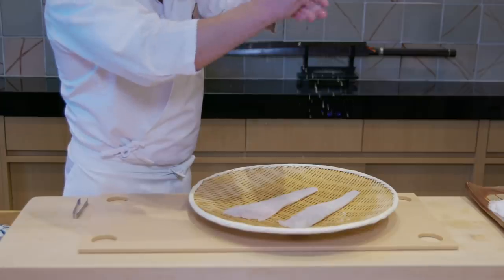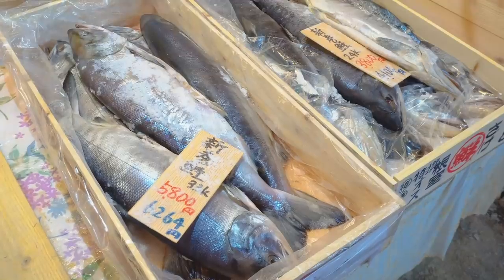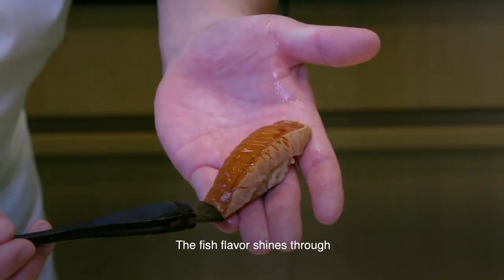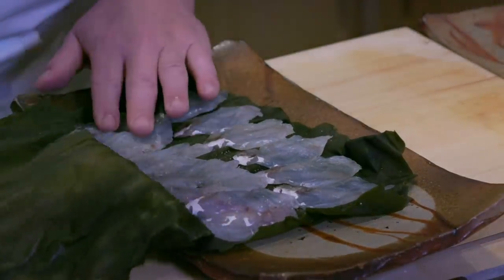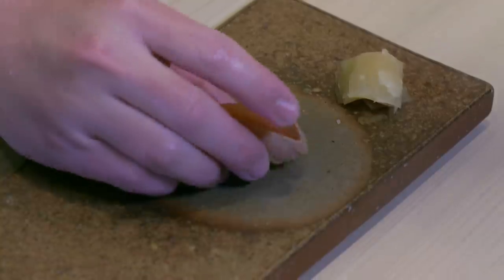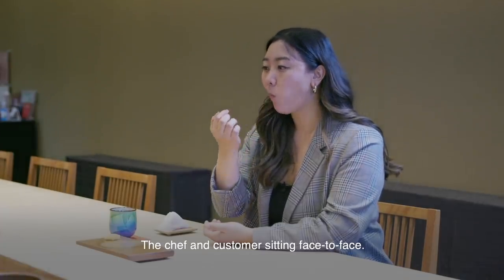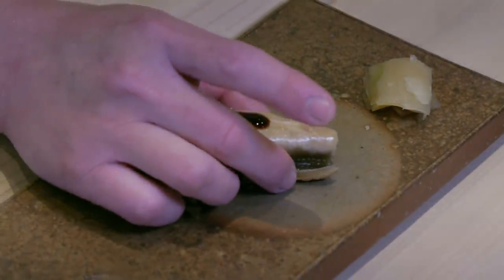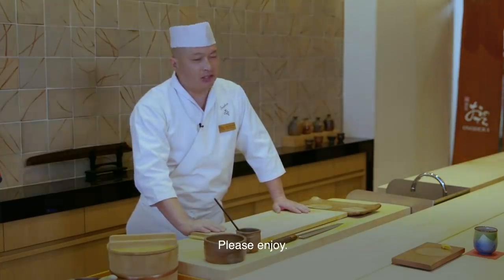Why Aged Sushi Is Better Than Fresh Sushi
According to Executive Chef Yohei Matsuki the aging techniques of Edomae sushi are tastier than "fresh" sushi.

Chapters:
0:00 Sushi Ginza Onodera Intro
0:22 Sushi Explainer
0:40 Frozen Fish History
1:43 How to Age Fish
1:58 Salted Seaweed Marinade
2:33 Soy Sauce Marinade
3:10 Pickled Vinegar Marinade
3:50 Cooked Fish
4:15 Outro

MUSIC

STILLS
Cultural Heritage
Avalon/Getty Images
Japan in the 1920th - Ainu
picture alliance/Getty Images
Ainu Prepares Salmon at First Salmon Ceremony
Natalie Fobes/Getty Images

Japanese sushi bar - Tuna sushi / Japan
Imazins/Getty Images
Iced large deep-sea fish in fish market, Japan
Kiatanan Sugsompian/Getty Images
Footage of Bluefin Tuna fish eating on the surface and underwater. Slow motion.
Freemanfootage/Getty Images
Japanese fisherman and wife unload fish with feral domestic cats waiting in foreground
John Downer Productions/Getty Images
Shot of conveyor belt sushi (tuna) in Tokyo, Japan
Imazins/Getty Images
Yellowfin tuna unloaded at Yaizu fishing port
ITN/Getty Images
Net Loss: the Global fish crisis: Japanese scientists call for fishing ban; Net Loss: the Global fish crisis: Japanese scientists call for fishing ban
ITN/Getty Images
Tuna auction at Tsukiji Fish market in Tokyo Japan
basketman23/Getty Images
Sushi Restaurant - Tsukiji Market Tokyo, Japan
Fuji Television Network, Inc./Getty Images
MS ZO Men cutting frozen tuna fish, Tsukiji Fish market, Tokyo, Japan
Rudy Maxa's World/Getty Images